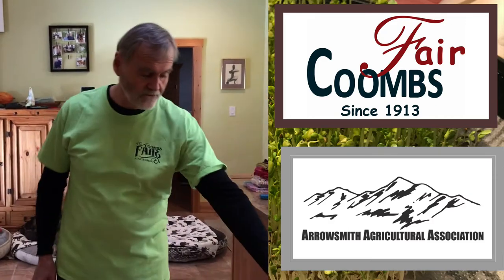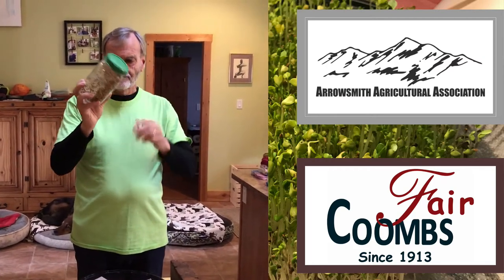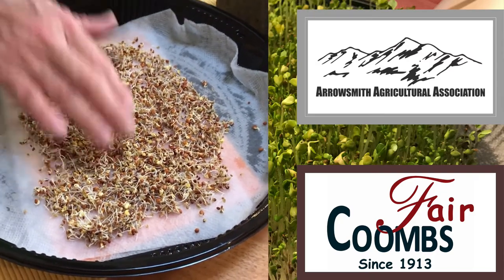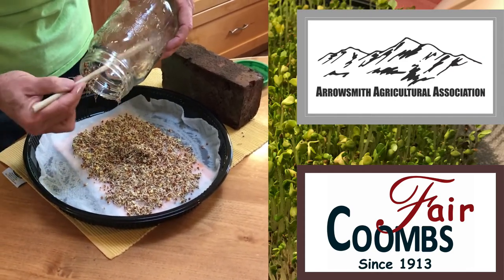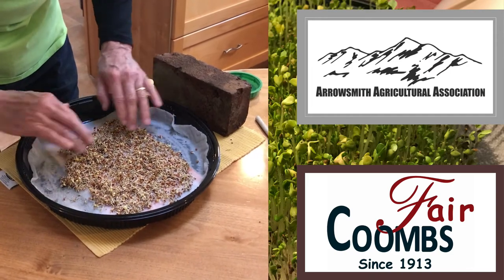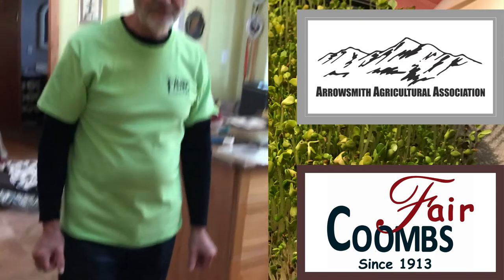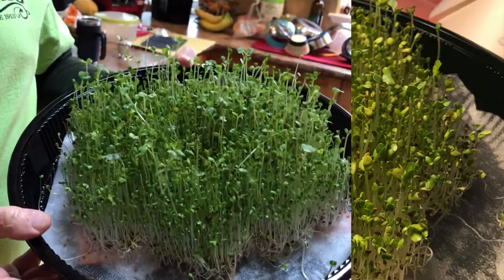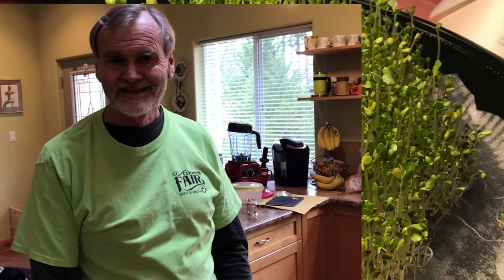Microgreens without soil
In our series on grow your own greens the next step is moving from sprouts to microgreens. This is an easy way to grow microgreens in a common container using paper towel. Super healthy and super easy. We used Mums seeds easy to find online. Give it a try.